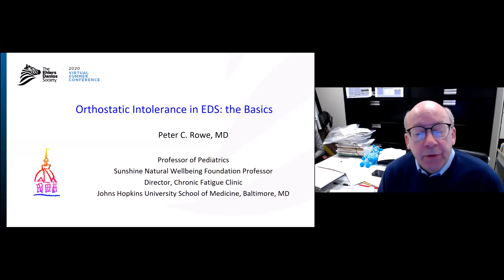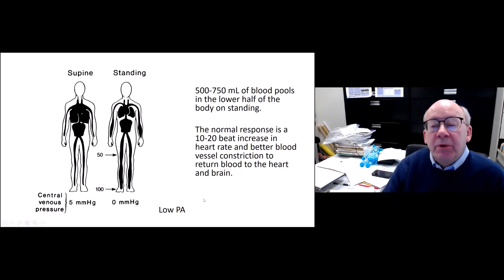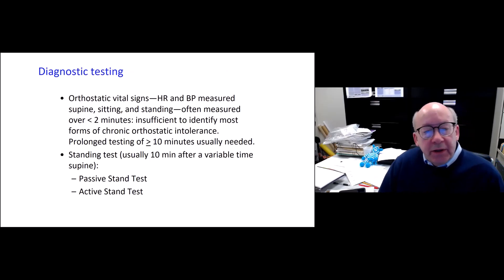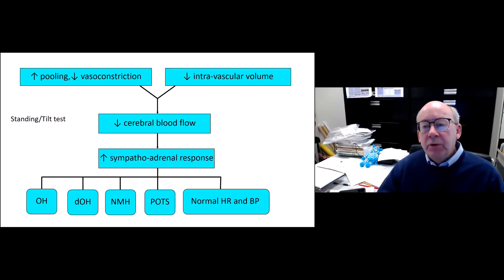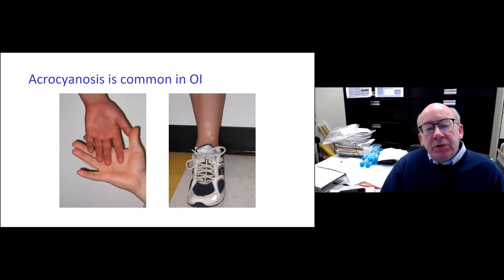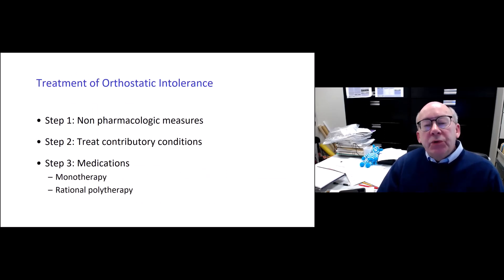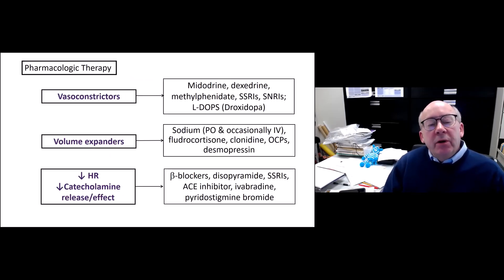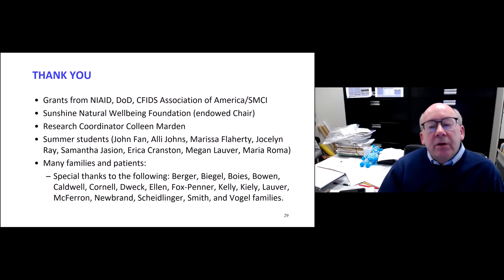Fast Heart Rate, Low Blood Pressure - Dr. Peter Rowe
In this presentation, Dr. Peter Rowe discusses an overview of the issues associated with orthostatic intolerance (OI), and practical suggestions about treatment. Dr. Rowe discusses medications, compression garments, lifestyle adaptions, and other management strategies to improve quality of life for those with EDS and HSD who struggle with dysautonomias.

This presentation is now available in Arabic, French, German, and Spanish (go to our playlists and Translated Videos playlist to view).